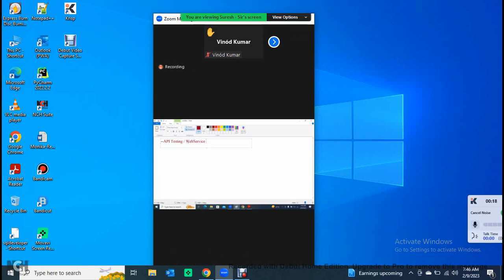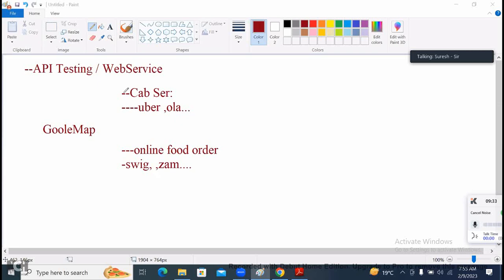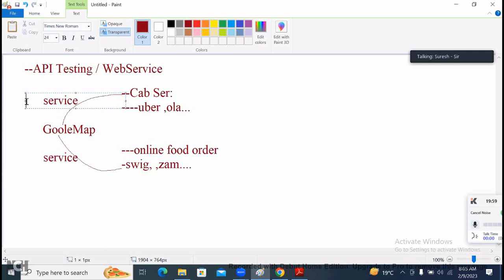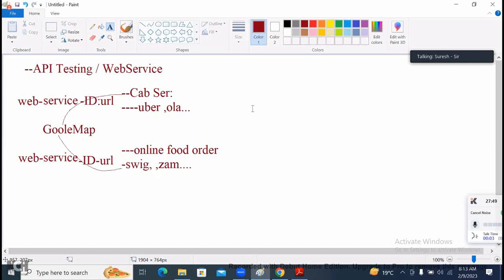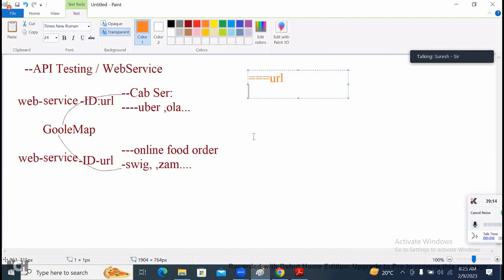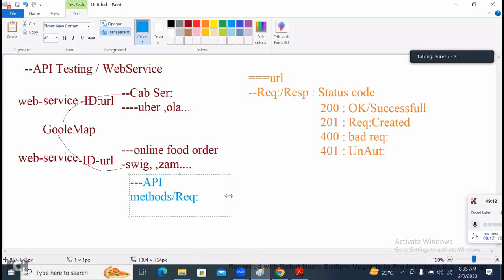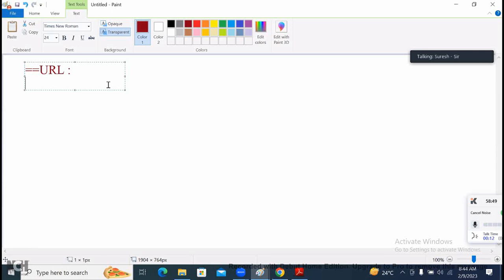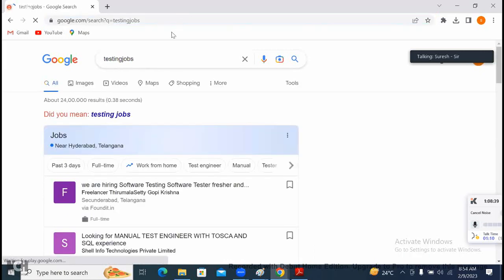Selinium 9 Feb 2023